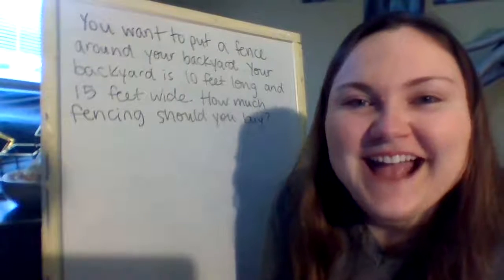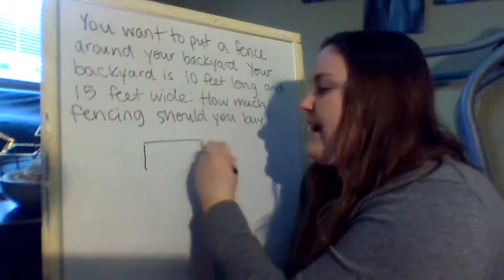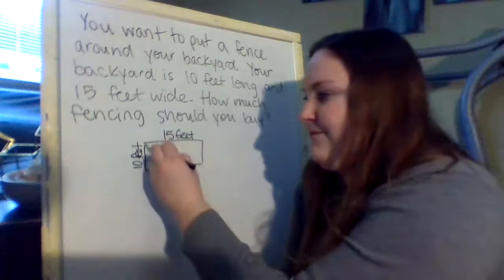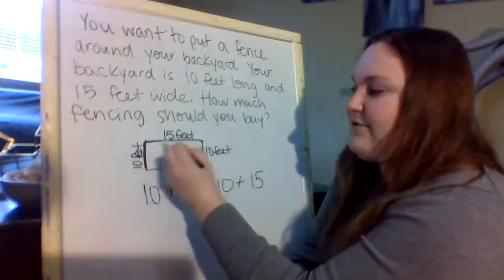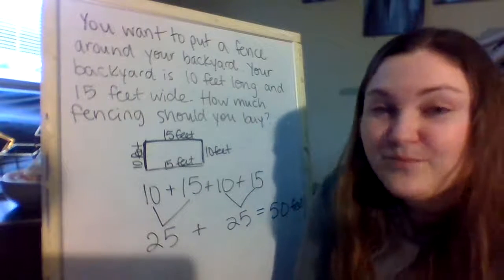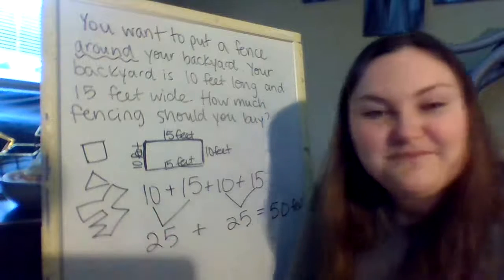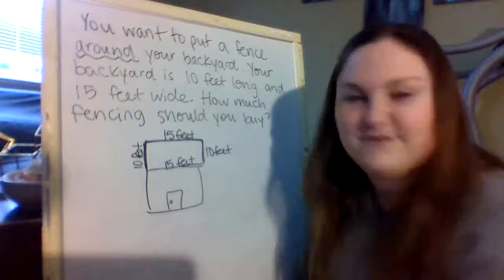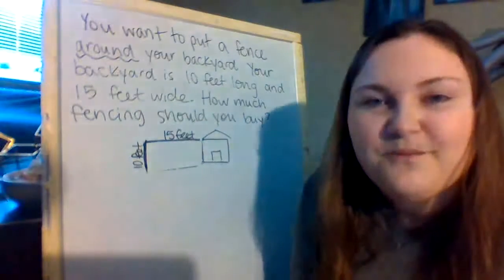Pre-Algebra A: Finding Perimeter